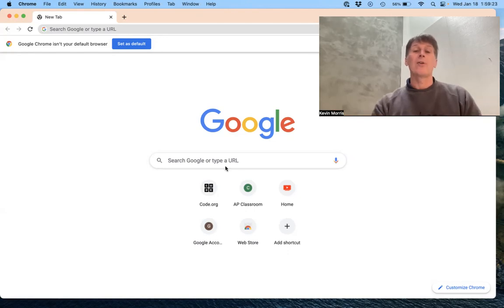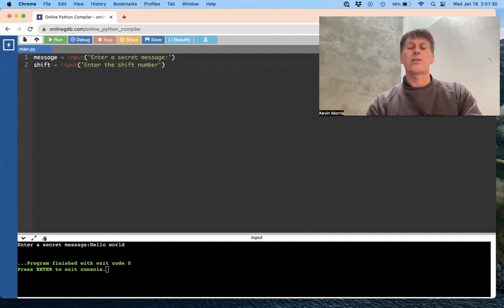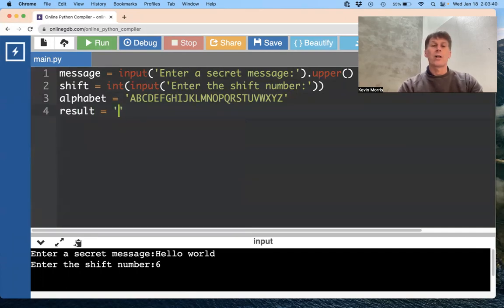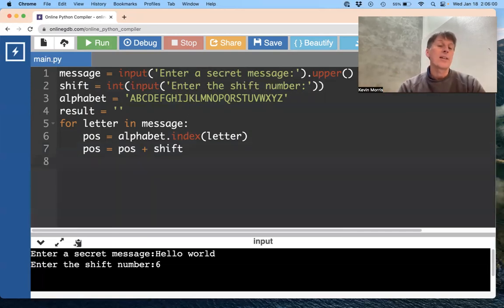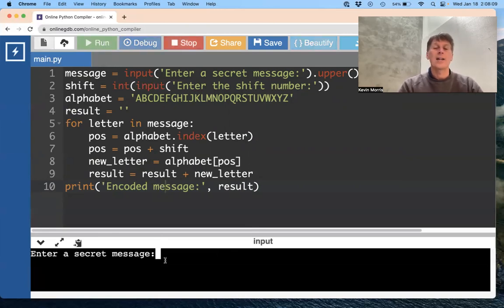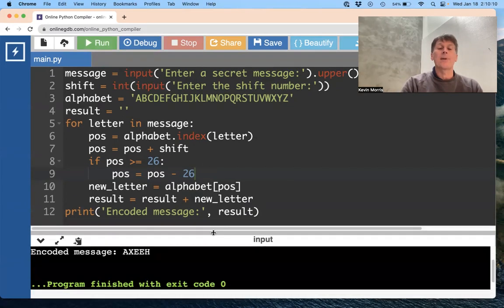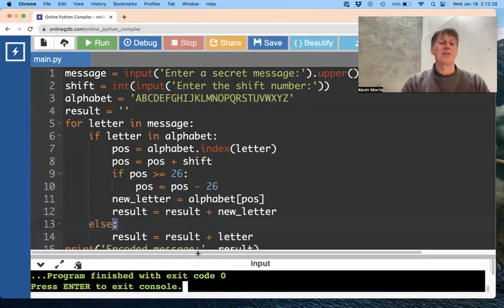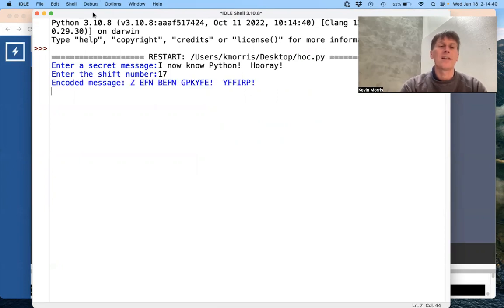"Hour of Code" @ SHP - Caesar Cipher in Python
This video walks you through how to code the Caesar Cipher using the Python programming language.  The program is about a dozen lines long.  This was one of the options for the "Hour of Code" at Sacred Heart Preparatory, which the class of 2026 did on January 19, 2023.